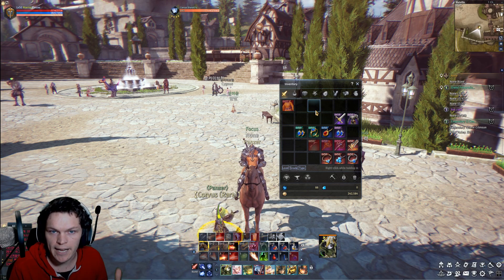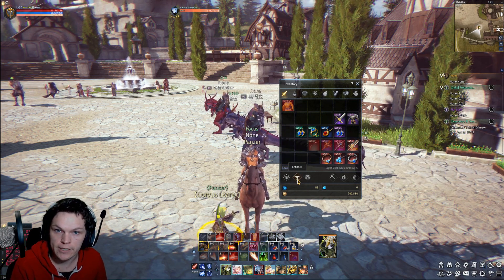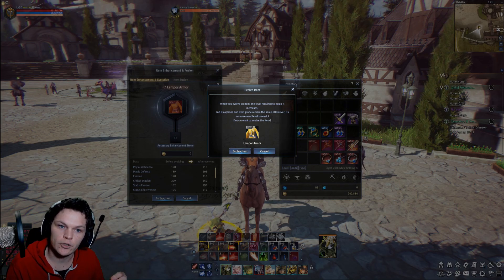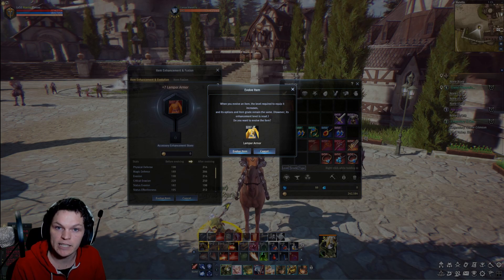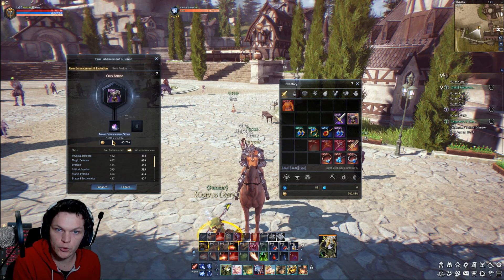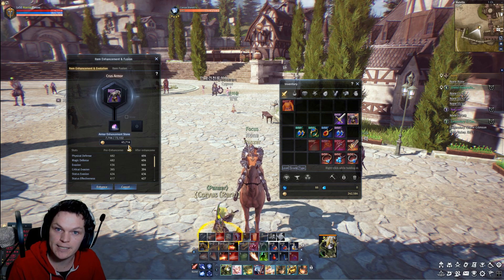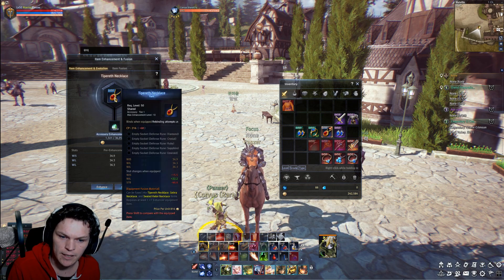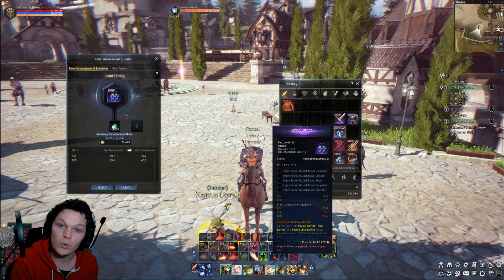Guide to Enhancement - Astellia Online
Hey guys, thus video covers enhancement &  Fusion!
We get into details about upgrading gear + fusion.

(above info will be hidden till closer to launch)